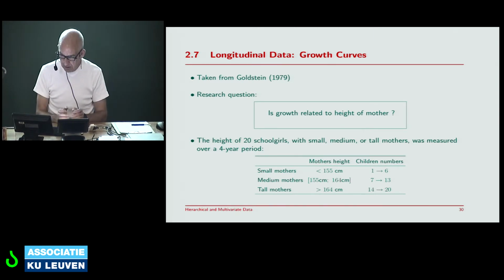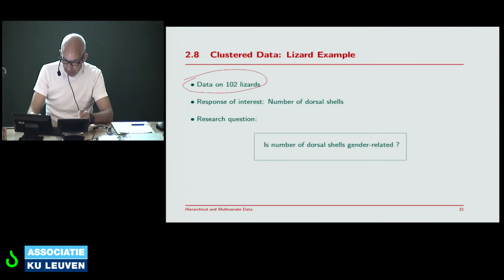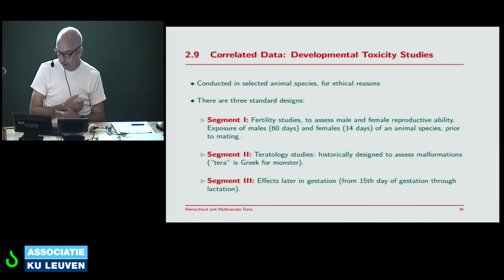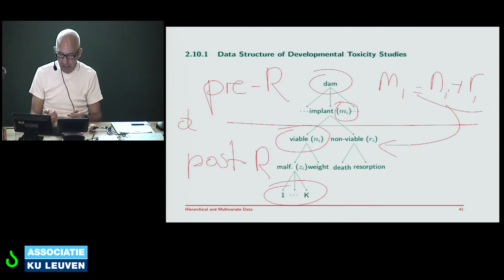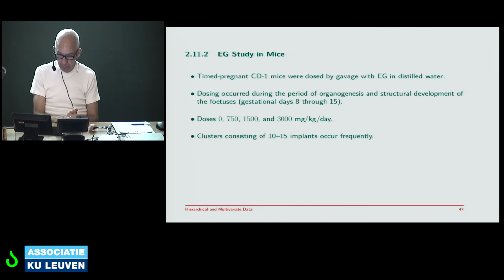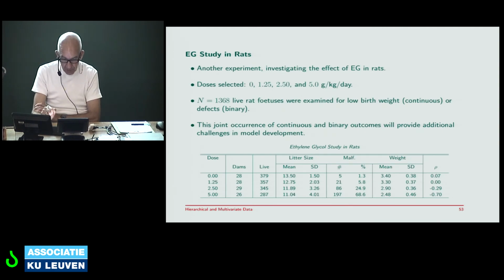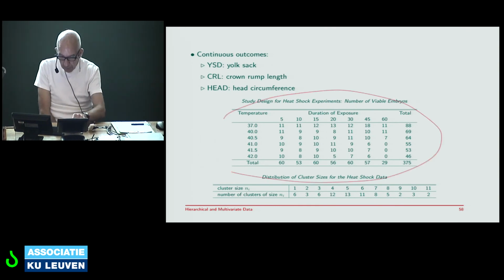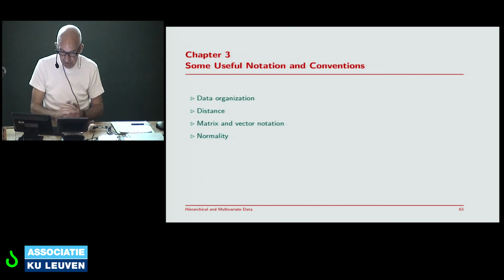MHD, Chapter 2 7 2 11 Oct 2017